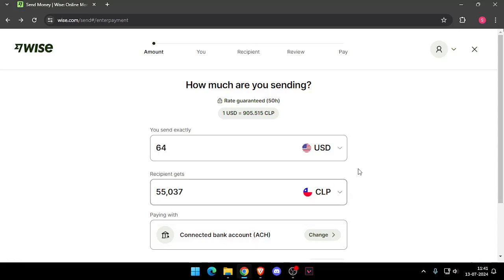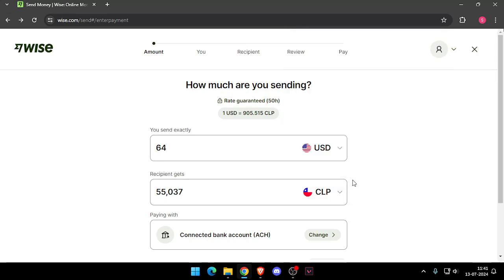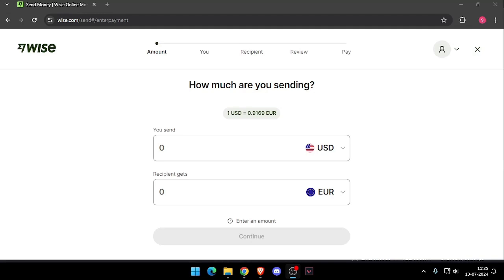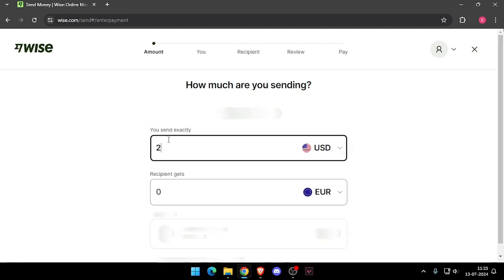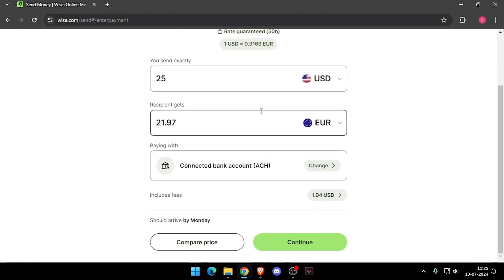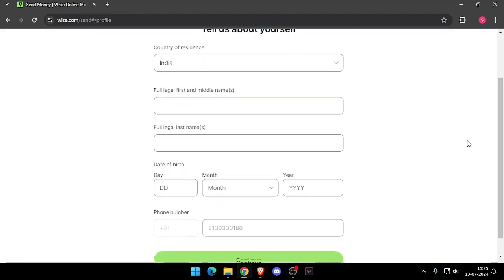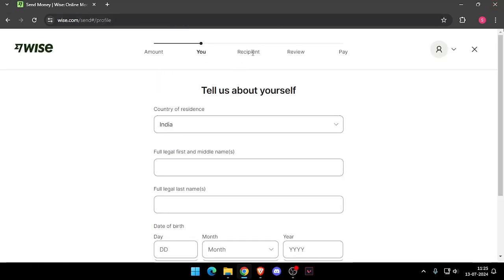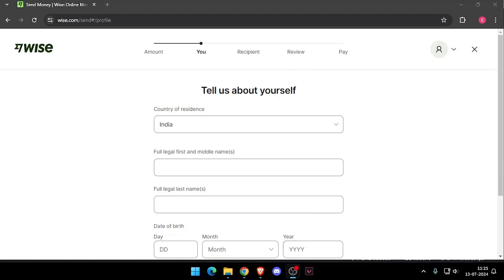✅ How To Send Money From New York to Canada Without Going To Bank (Full Guide)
This guide shows you how to send money from New York to Canada online. Avoid bank visits with these recommended methods.

Key Learning Points:
• Top online services for transferring money to Canada
• Step-by-step instructions
• Tips for a secure and fast transfer